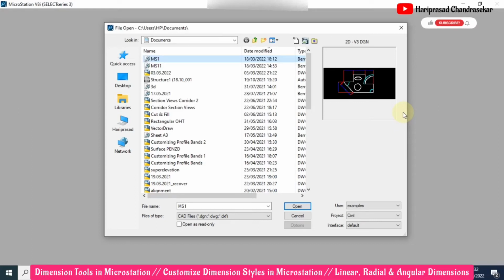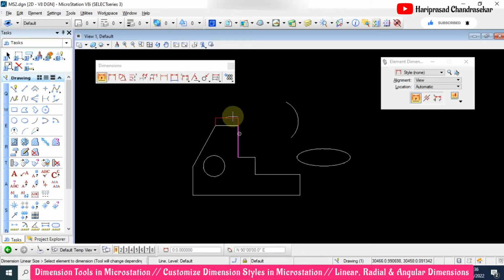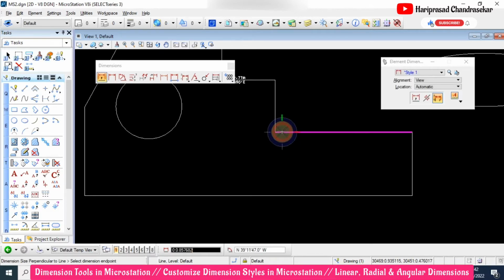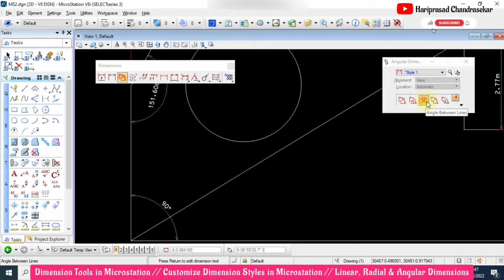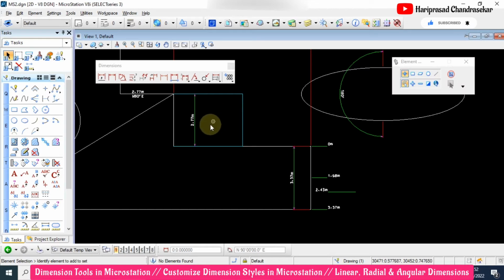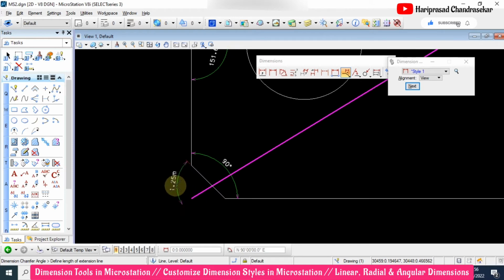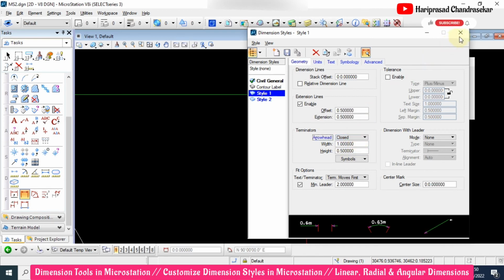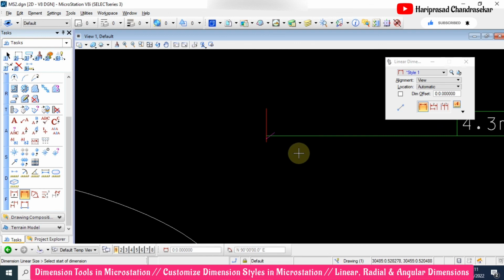Dimension Tools in Microstation // Customize Dimension Styles // Linear, Radial & Angular Dimensions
Dimensions are playing a vital role in any engineering drawings.
Watch this video for complete dimension tools related doubts in microstation.